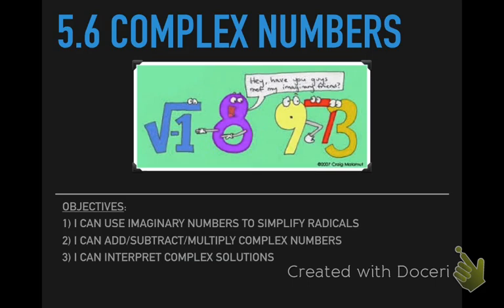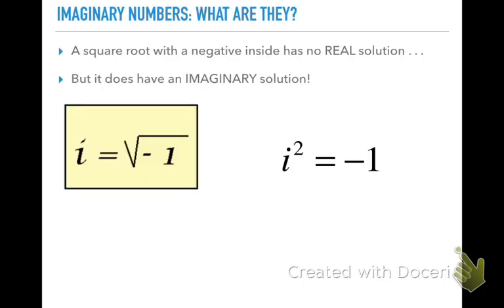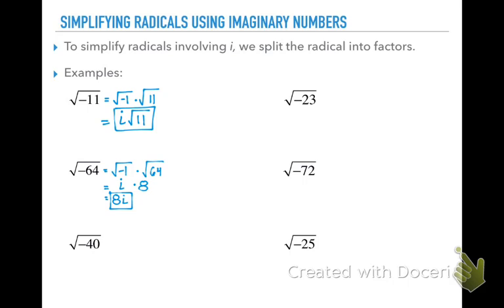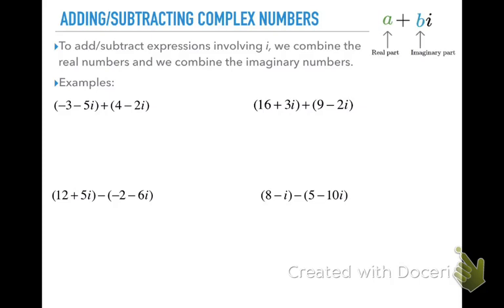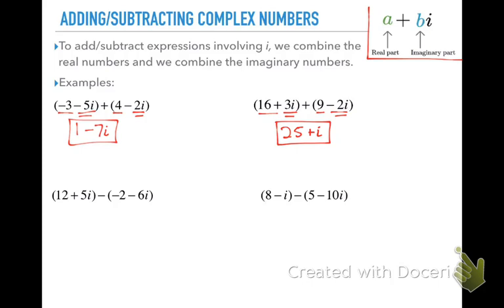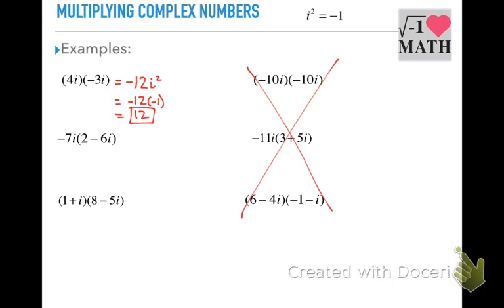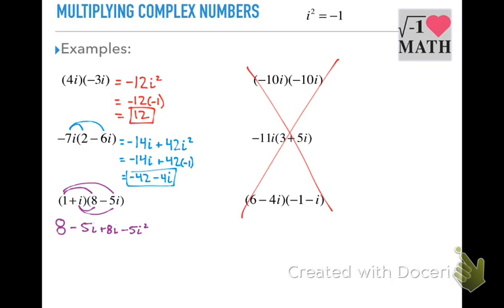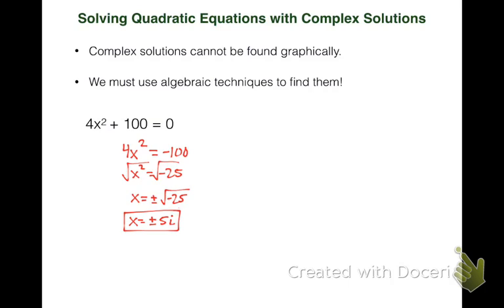Complex Numbers: Operations and Solutions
In this video we discuss the imaginary number i, perform various operations with imaginary and complex numbers, and solve a quadratic equation with complex solutions.